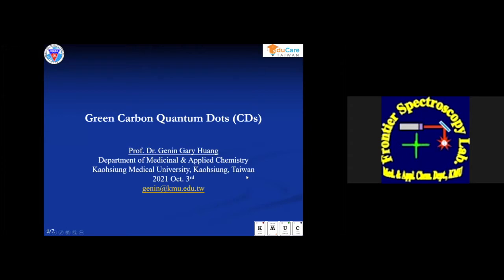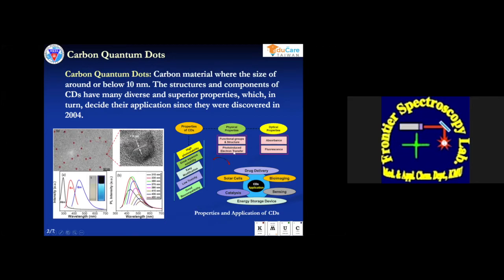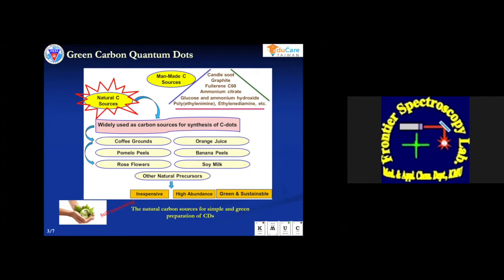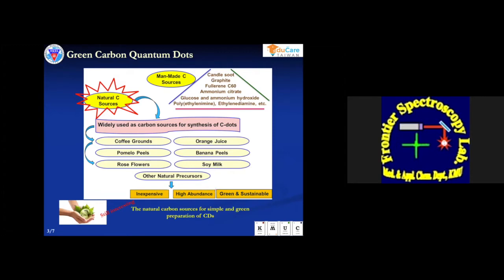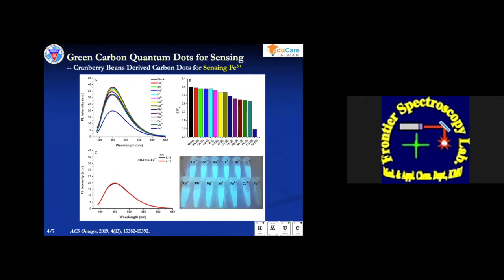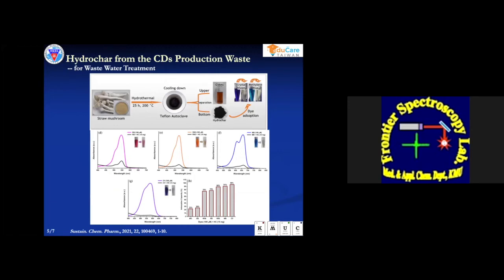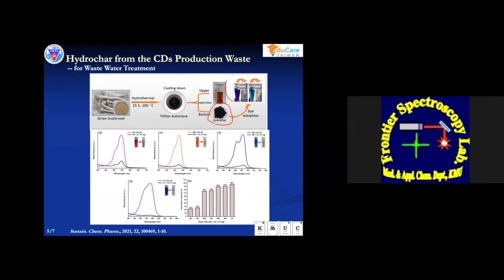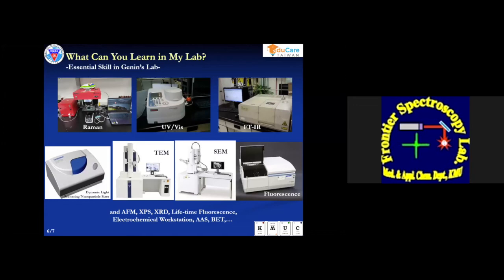Webinar #69: KMU - Latest Research on Green Carbon Quantum Dots | Internship | Dr. Genin Gary Huang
EduCare Taiwan was founded in 2019. Based in India, we are proud to be the premier and largest platform dedicated to fostering educational ties between India and Taiwan. Our mission is to promote and facilitate opportunities for Indian students to pursue higher education at leading Taiwanese universities. We have successfully organized over 130+ webinars featuring more than 10+ Top universities from Taiwan, where they have showcased their cutting-edge research and academic programs for 1600+ Indian Universities students.

To get started on your journey to move abroad, book a FREE Expert Counselling meeting right away